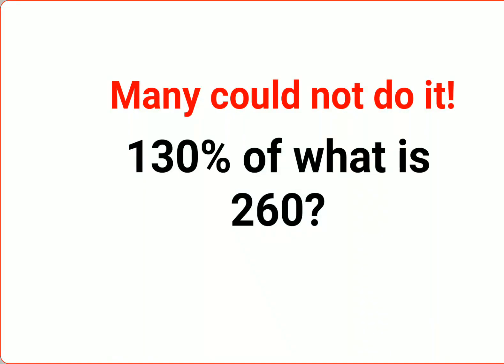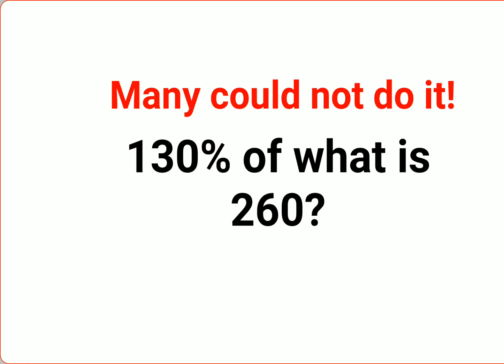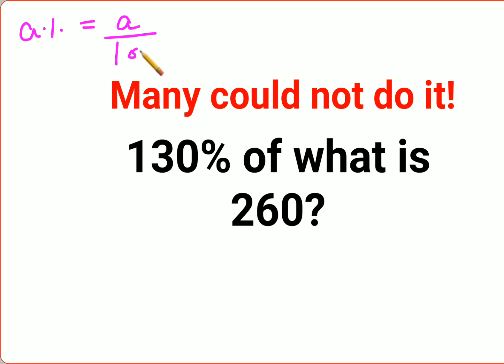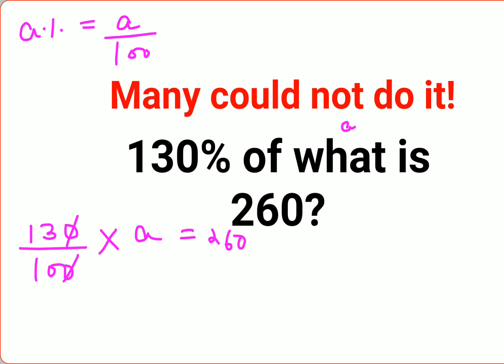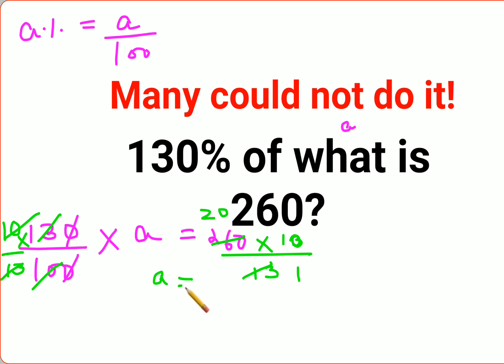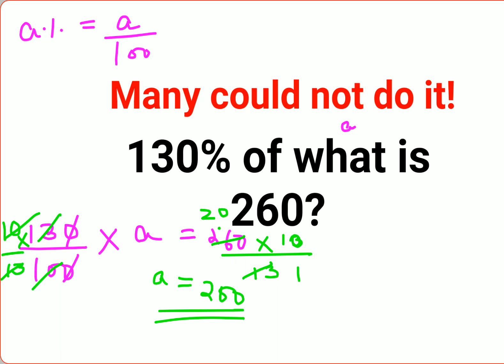130% of what is 260? Many could not do it! A nice math test problem!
130% of what is 260? Many could not do it! A nice math test problem!

If 7% of a number is 700 then 100% is? Many failed to do! Israeli Math Olympiad

factorial expressions
exponential factorial
0 factorial
5 factorial
9 factorial
1 factorial
7 factorial
2 factorial
n factorial
i factorial
factorial 7
factorial 6
factorial 5
factorial 8
factorial 9
10 factorial
52 factorial
-1 factorial
factorial hr
factorial 10
factorials e
factorial problem
factorial problems
52 factorial problem
multifactorial problem
left factorial
leetcode factorial
q-factorial
factorial results
n factorial probability
v-factor
x factorial
y=x factorial
y-factor
45 factorial answer
z-factor
z-factor formula
factorial 0.5
0 factorial is 1 proof
0 factorial is 1
0 factorial equals 1 proof
1 factorial
1 factorial equals
1 factorial 100
1 factorial 30
2 factorial calculator
2 factorial
2 factorial design of experiments
2 factorial equals
factorial 3
3 factorial answer
3 factorial factorial
3 factorial
3 factorial design
factorial 40
factorial 4
4 factorial
4 factorial combinations
4 factorial equals
4 factor fractional factorial design